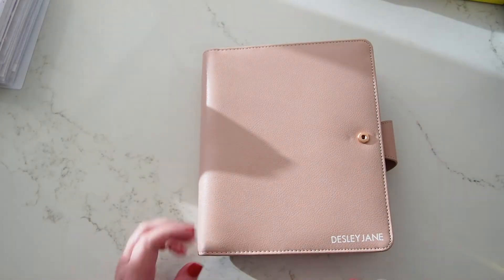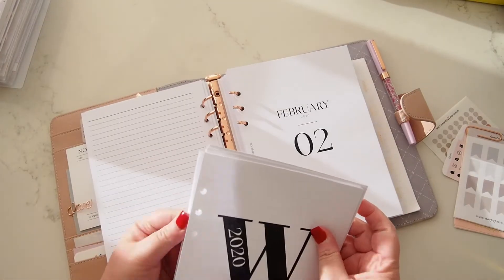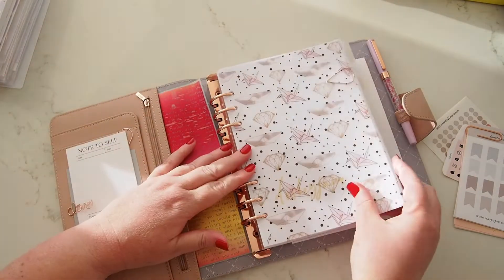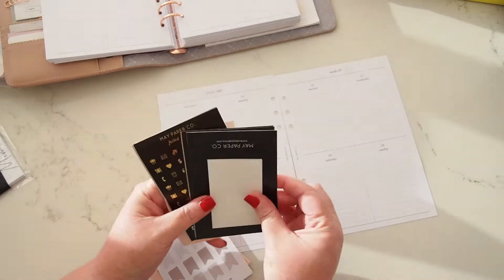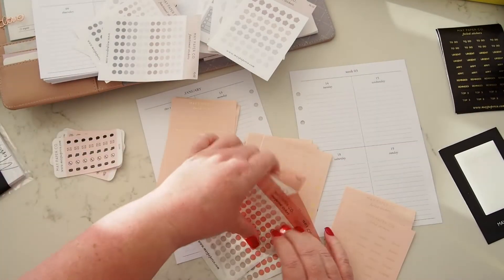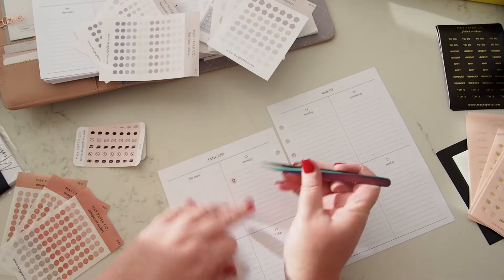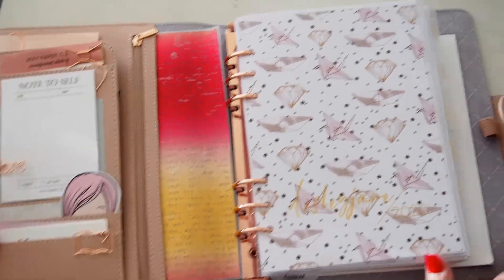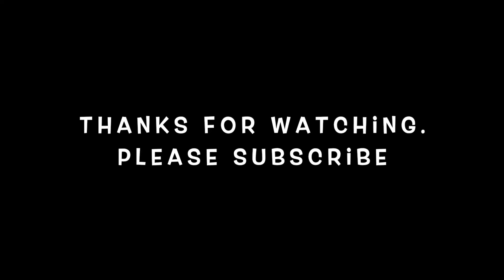Plan With Me - Minimal in my Kikki.K Vintage Rose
I have been so keen to switch to a minimal set up in this planner, and these gorgeous MayPaperCo inserts were just what I needed to get started.

I hope you enjoy this Plan With Me - I'm loving this layout.
x desleyjane